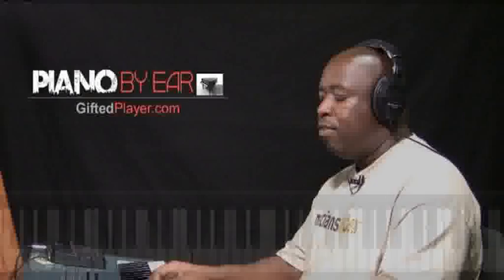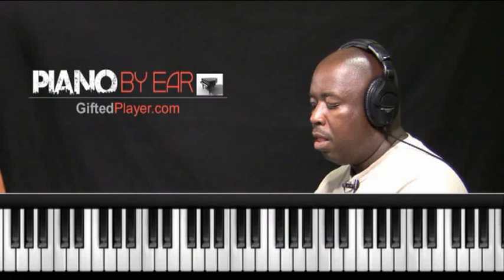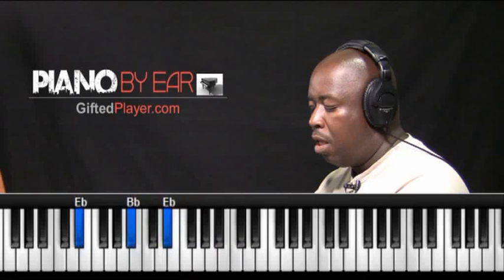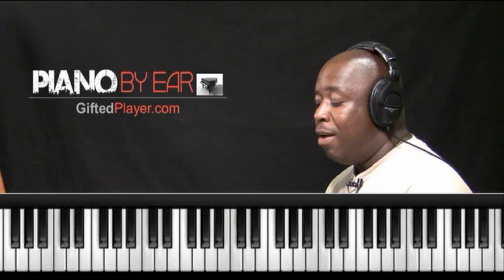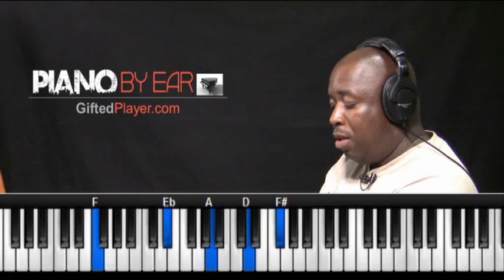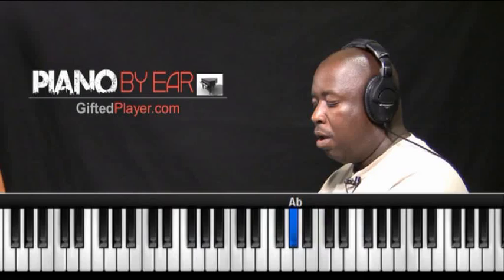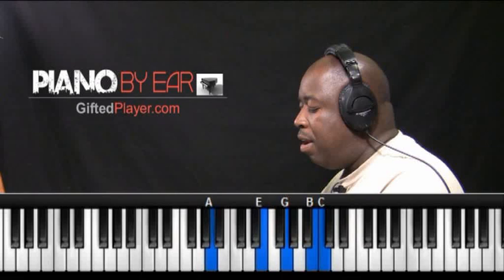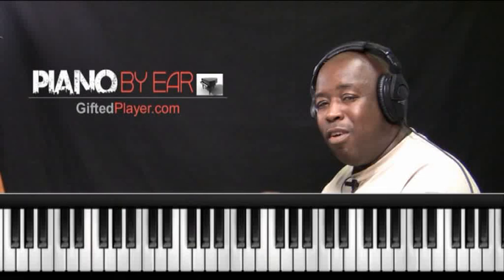2-5-1 Chord Progressions for Gospel and Pop Song in ALL 12 Keys